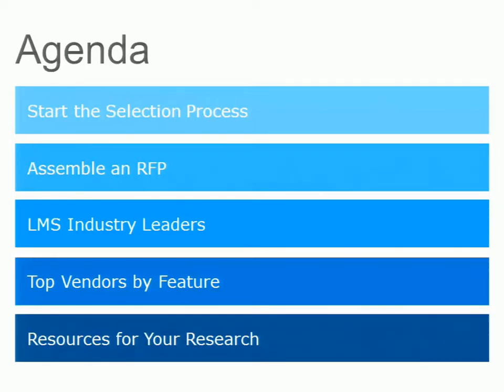Selecting a learning management system? Interested in these video topics?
Hi all - I was approached by a non-profit association who would like me to present an updated version of my "LMS speed dating" presentation from ATD TechKnowledge 2015.  Here is a clip from the conference presentation.  I'd like to find out if there's an interest in a rerun of these topics.  Please like or comment.  Also let me know if there are other learning technology topics you would find helpful.  Thank you!